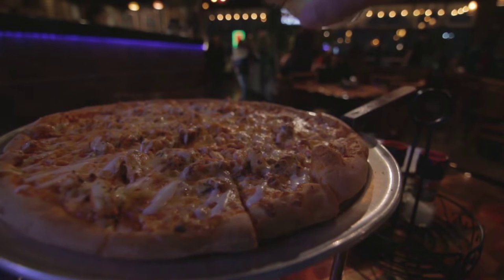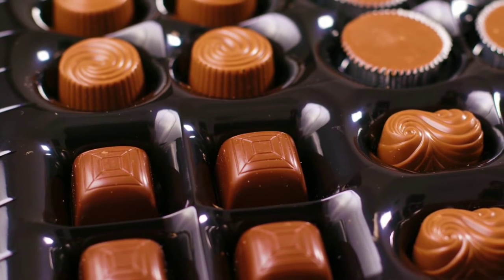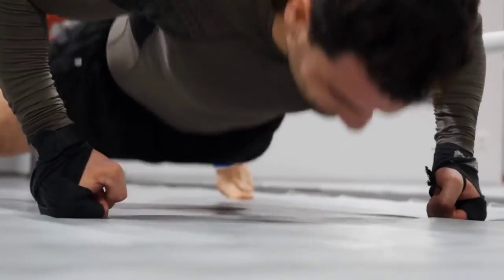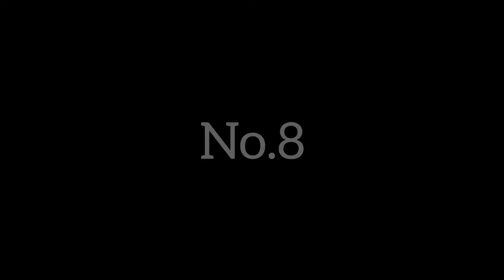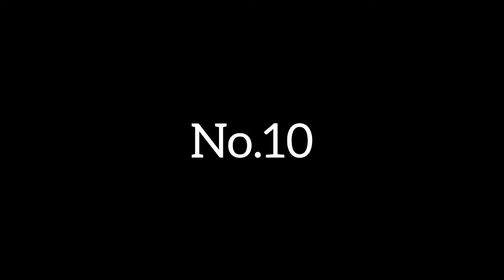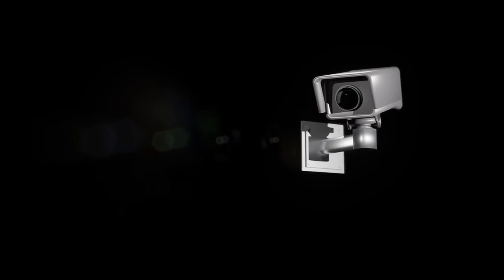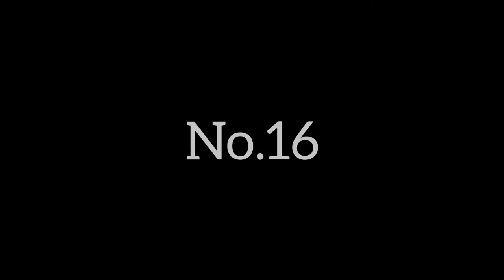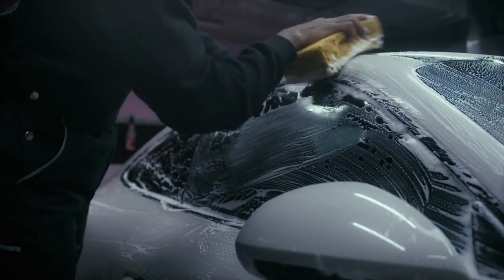business ideas | top business ideas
Hey guyzz,
Today i show you small business ideas in 2023 for men and women...
So,watch till end.
If you have any doubt ask me in comments.